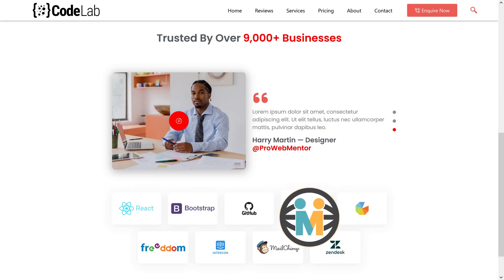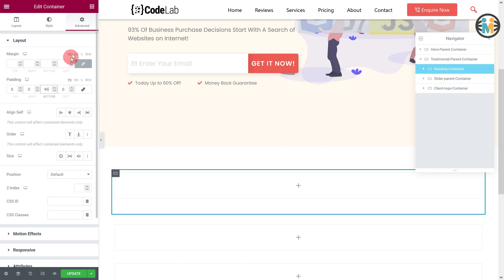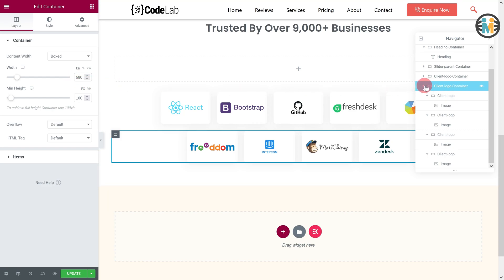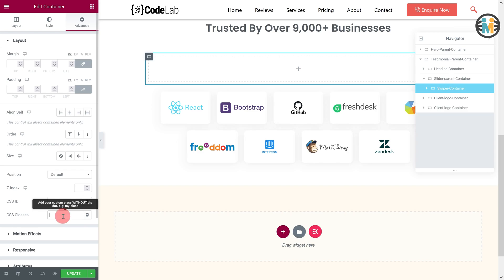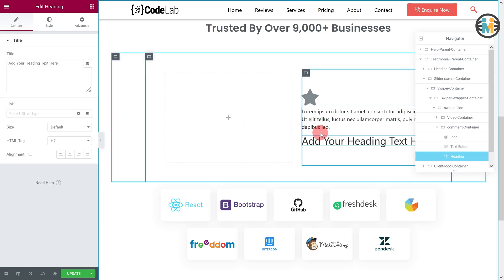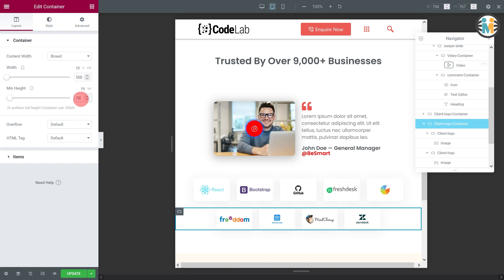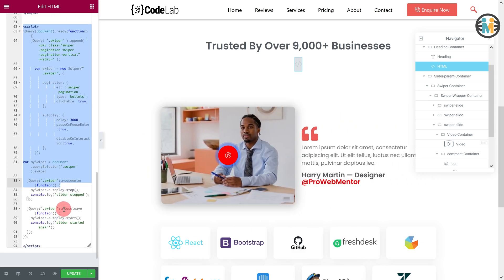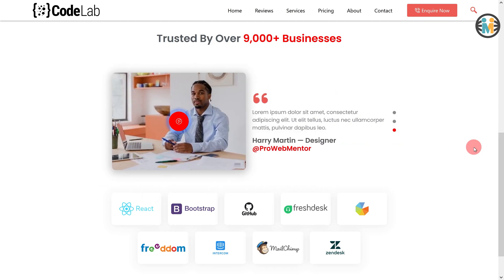🔴 Custom Elementor Slider Tutorial using Elementor Flexbox Layout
Today I'll be showing you how to create a Custom Elementor Slider using Elementor Flexbox Layout.
In this Elementor WordPress Slider tutorial, I will not only show you the creation process but also show you the process to make your Slider highly responsive for any device.

This WordPress slider has vertical pagination with a video lightbox player as well as a short text summary on each slide.
We have created this Elementor Slider effect using a popular and advanced library known as the swiper slider.

📖 Here are chapters ↓↓↓↓
00:00 - Intro.
00:58 - Plugin installation
01:22 - Elementor Slider creation Started